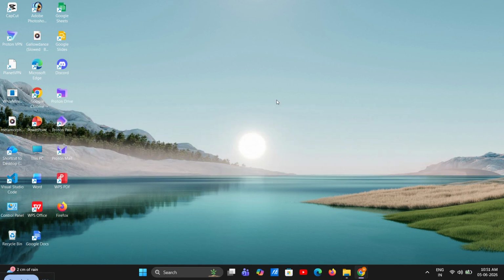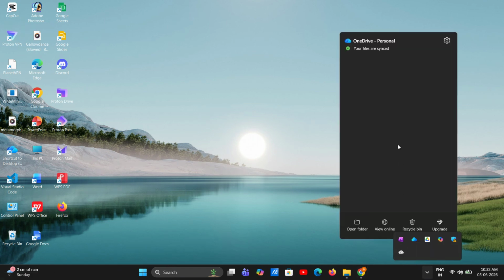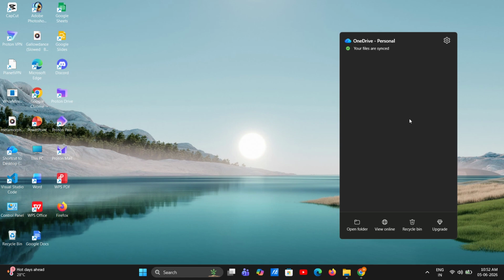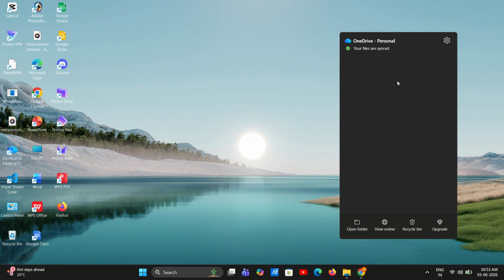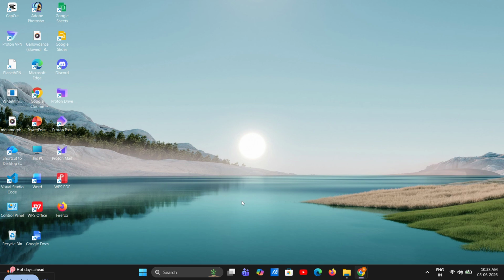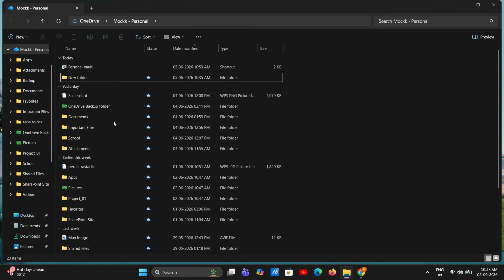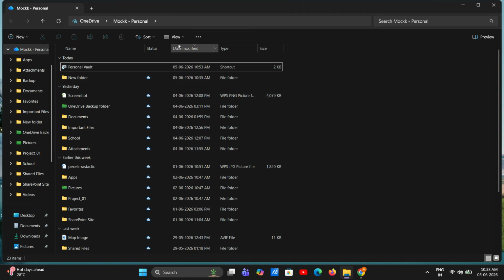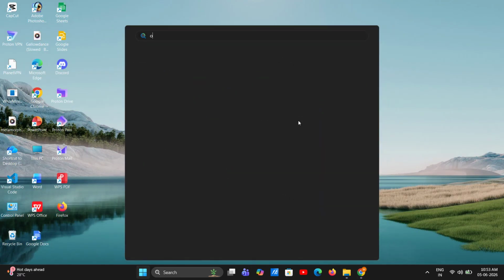How To Fix OneDrive Error Report (Quick Troubleshooting Guide)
Learn how to fix a OneDrive error report by checking the exact error, reviewing sync issues, restarting OneDrive, and resetting it with a simple command.
Follow this step-by-step troubleshooting guide to identify the issue and get OneDrive working again.

🕚Timestamps:
0:00 Intro
0:30 Check The Exact Error
1:03 View Sync Issues
1:33 Restart OneDrive
2:00 Reset OneDrive

✍️What You'll Learn In This Video:
• How To Check The Exact OneDrive Error Message
• How To View Sync Issues In OneDrive
• How To Restart OneDrive To Clear Temporary Problems
• How To Reset OneDrive Using The Run Command
• How To Confirm Whether The Error Is Fixed

💡Pro Tips:
• Take a screenshot of the error code before making changes.
• Check for red X icons on files and folders to spot sync problems fast.
• Restart OneDrive before using the reset command.
• Wait the full two minutes after resetting so OneDrive can relaunch properly.
• If the issue continues, use the error details when contacting support.